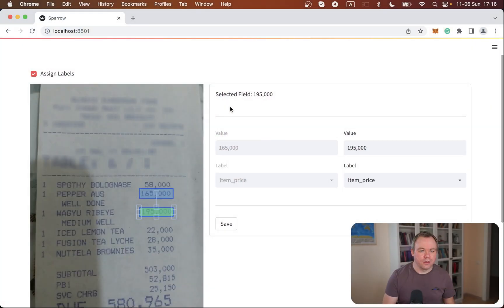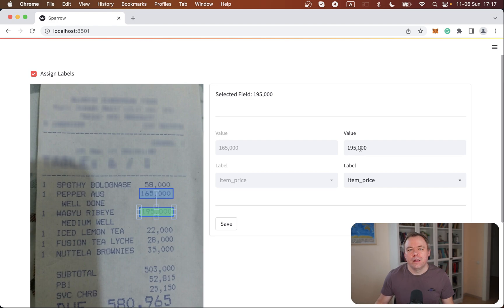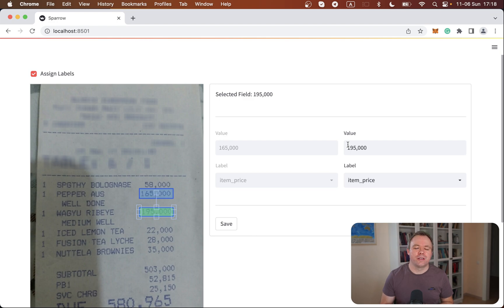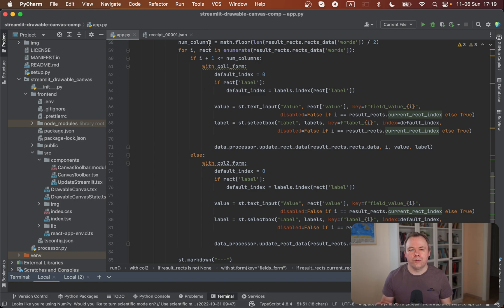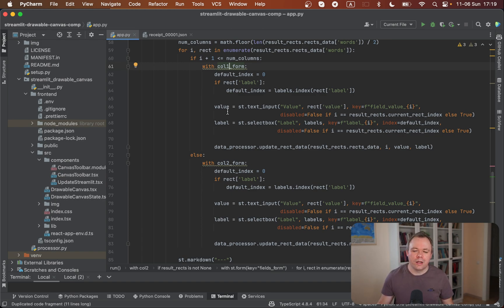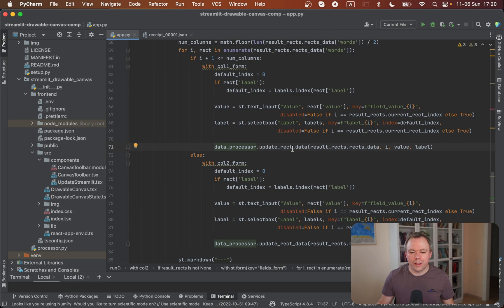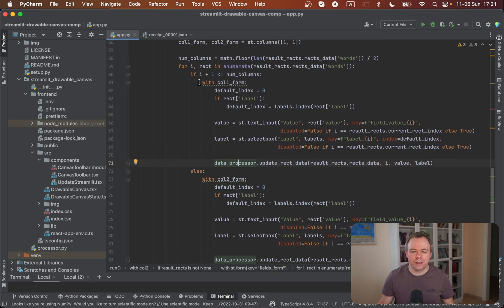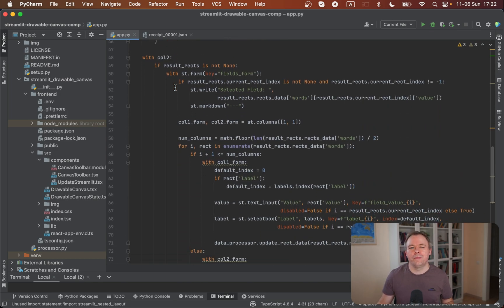Building Streamlit/Python Dynamic Forms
Streamlit is great to build Web UIs for data apps. Dynamic UIs are common requirement for data apps. Data structures usually dynamic, set of attributes is changing and this requires dynamic UI. I explain how to generate dynamic forms with Streamlit. It works very smooth.

0:00 Introduction
0:13 Example
1:51 Dynamic Form Code
4:42 Example
4:57 Column Nesting
5:27 Summary